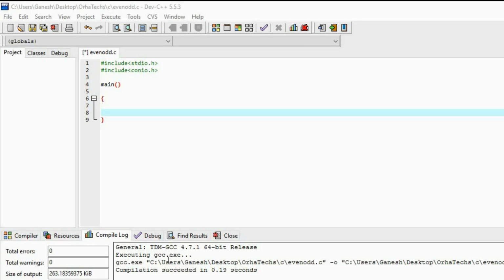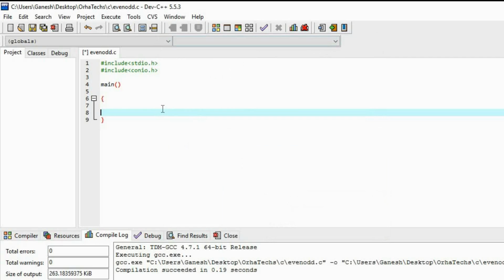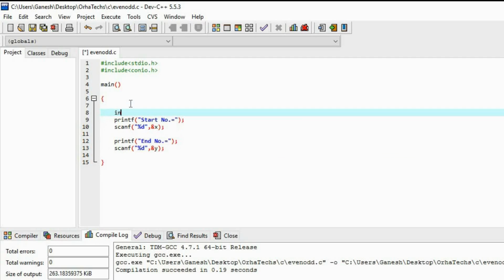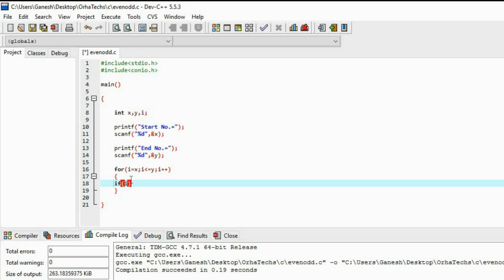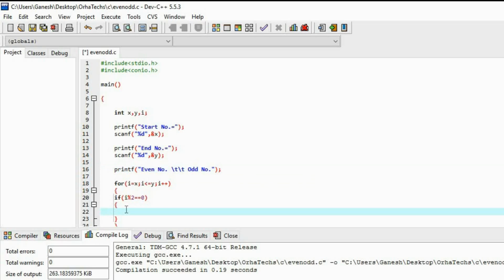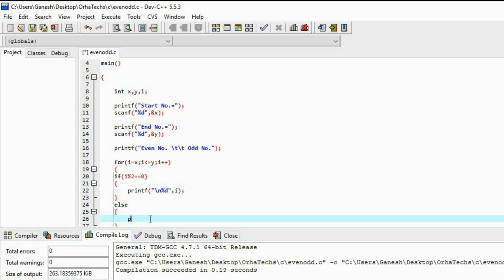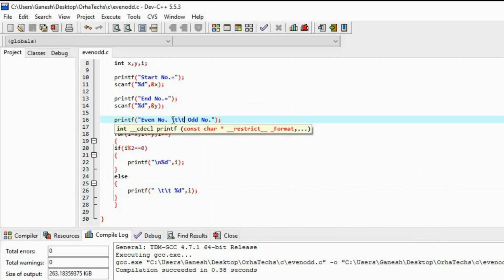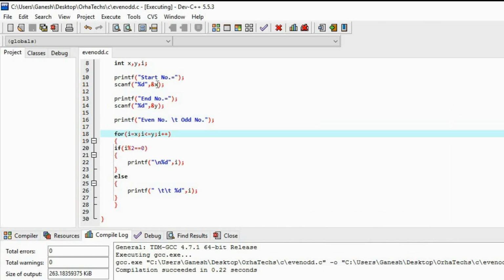Embedded C Tutorials for beginners-Logic development - 5 - Even & Odd Numbers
separating even nos. and odd nos. between any two nos.